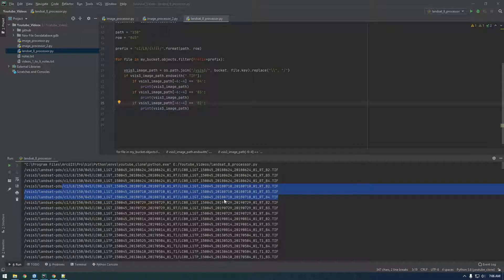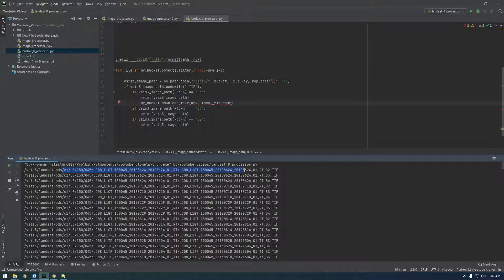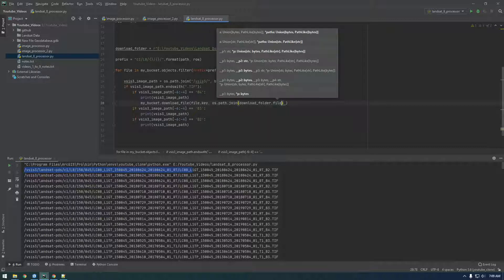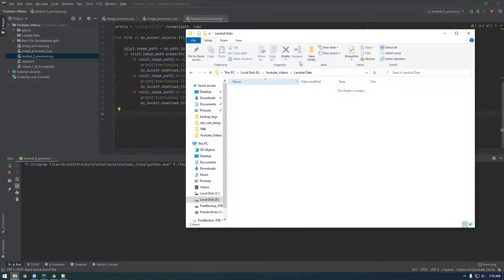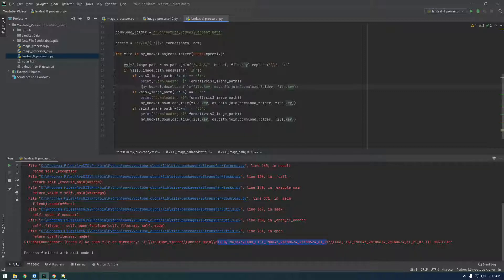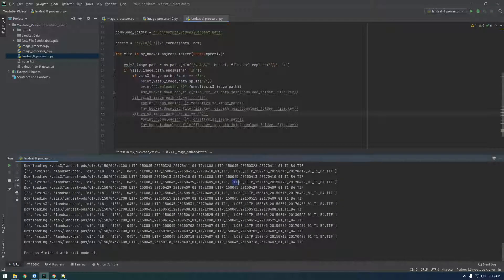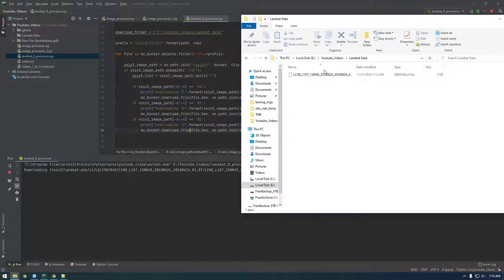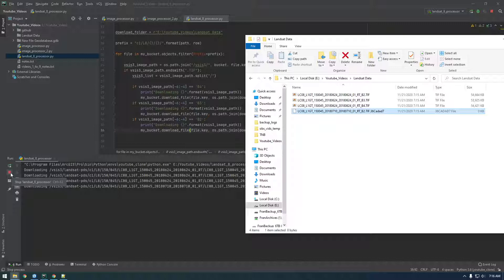14 - Download Landsat 8 data with Python and Boto3 - ArcGIS Scripting with Python and Arcpy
In this video we use Python and Boto3 to download Landsat 8 data